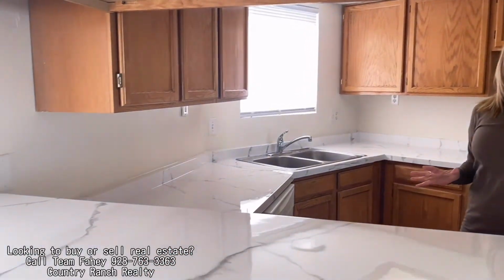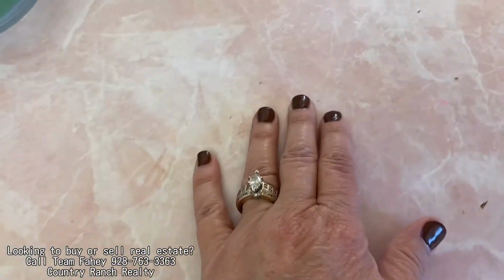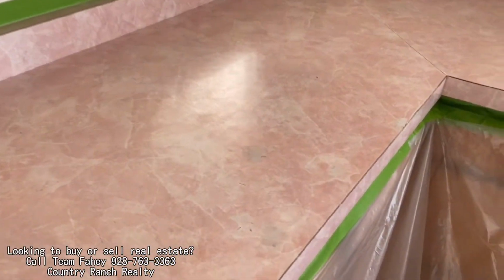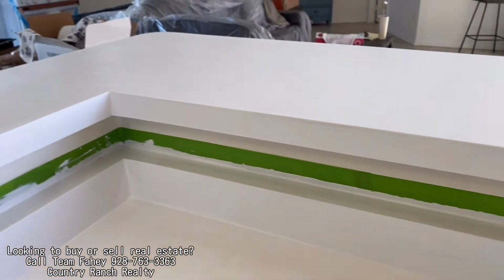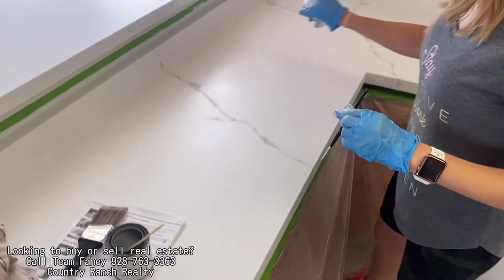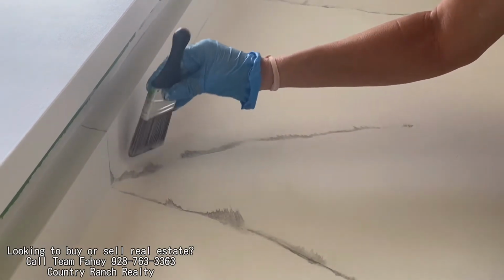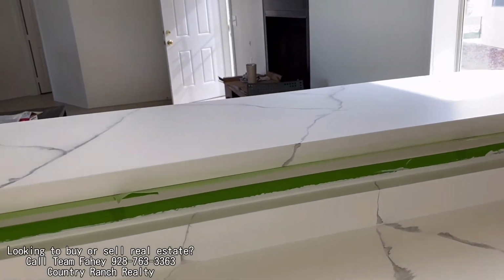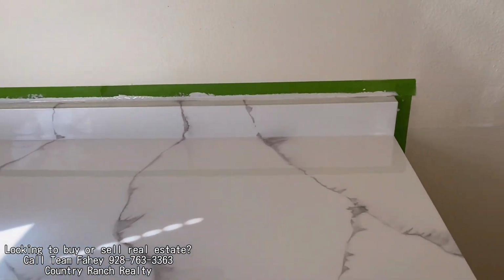TEAM FAHEY DIY PAINTED COUNTERTOPS | Home Improvement tip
In this Video Team Fahey shows how to DIY your Countertops according to the design and color selection.  Giani Countertop paint.

Looking to buy or sell give Team Fahey a call, they are ready to help you with your next move!